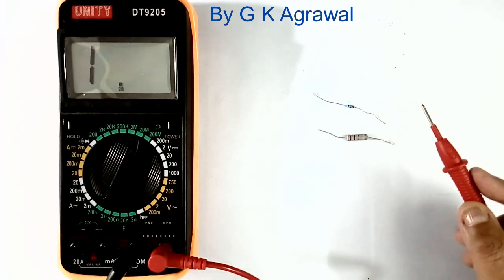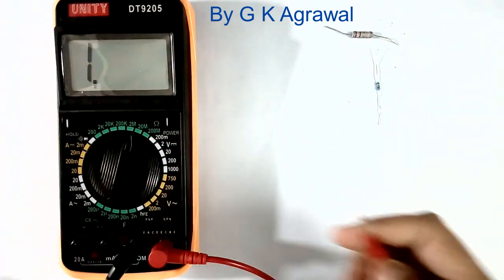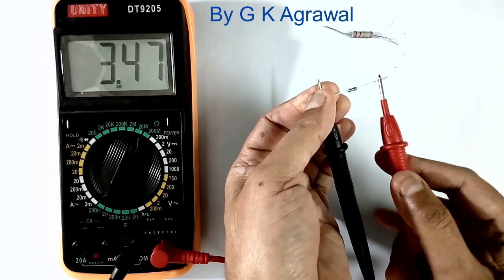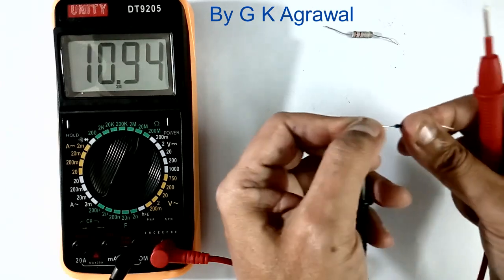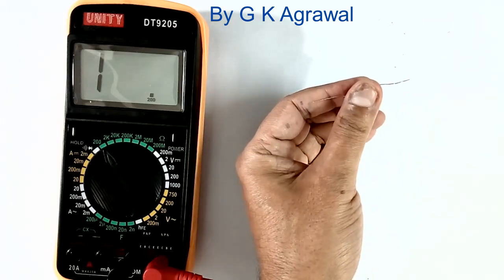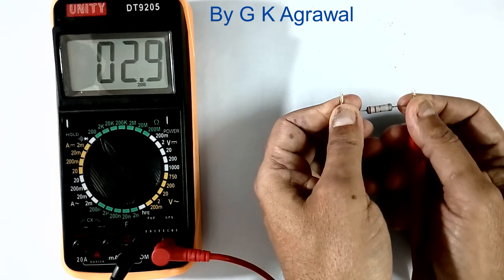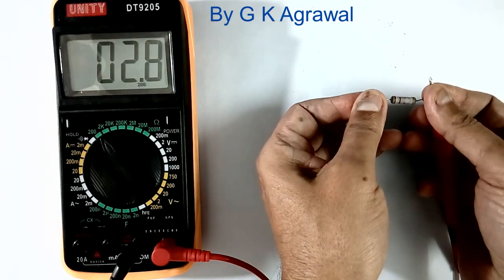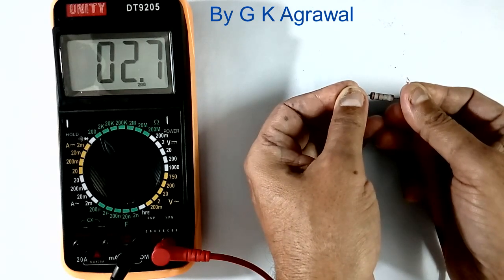Use of Multimeter - high & low value resistor check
Digital Multimeter use and precautions to measure, check the resistance of high and low-value resistors are explained in the video. Resistor checking method with the multimeter. How to measure high-value resistance with Digital Multimeter?.  DMM, Digital multimeter use. Educational Tutorial on electrical and electronics engineering 279 by G K Agrawal.

The Lecture is given by a person with industrial experience and useful for electrical, electronic communication and power electronics engineering students.

Also, watch Closed loop control system - the basic concept

How to check high value resistance?Digital Multimeter use and precautions to measure high and low-value resistors. DMM. Digital multimeter. Multimeter use experiment. Precautions in multimeter use. Resistance measurement using a multimeter.